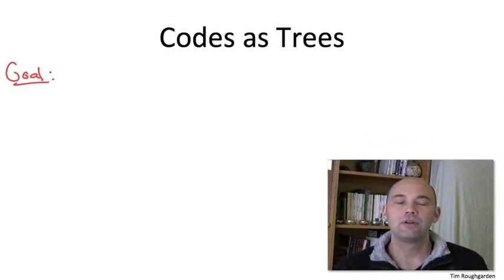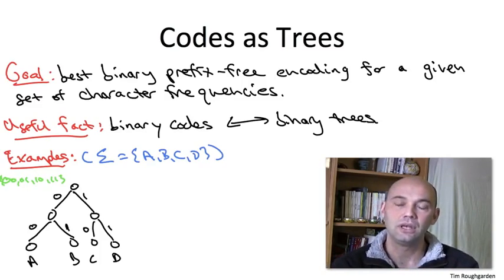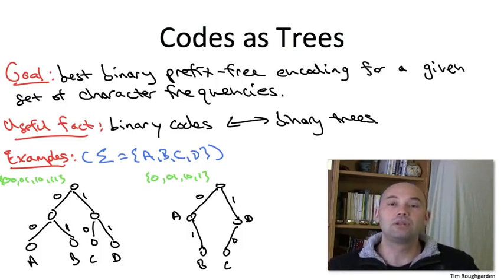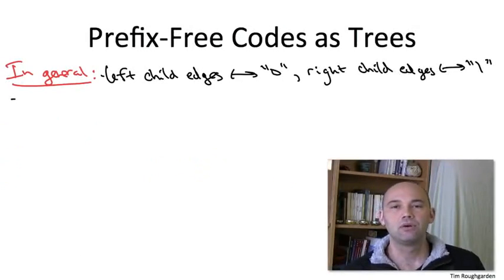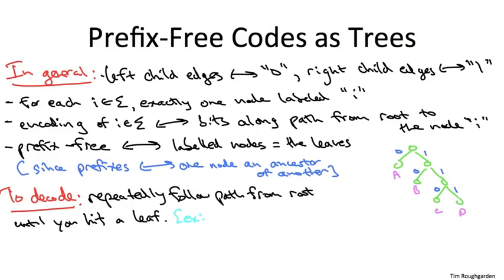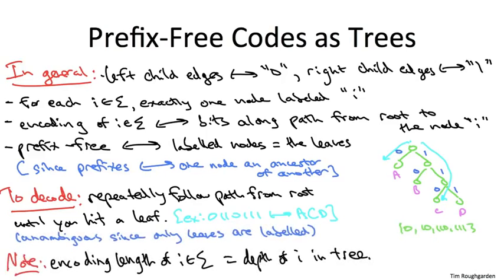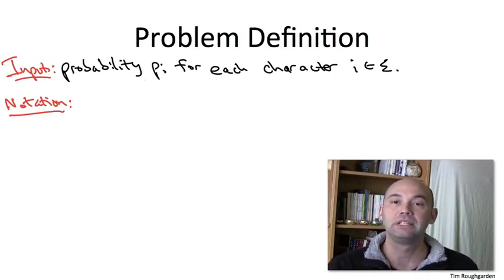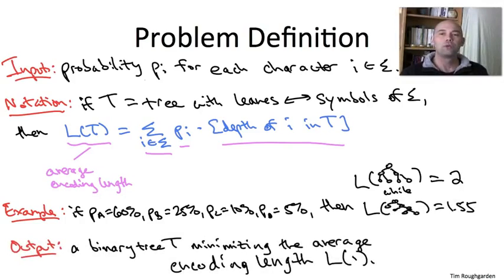9 2 Problem Definition 10 min